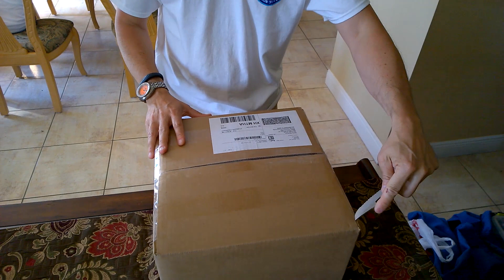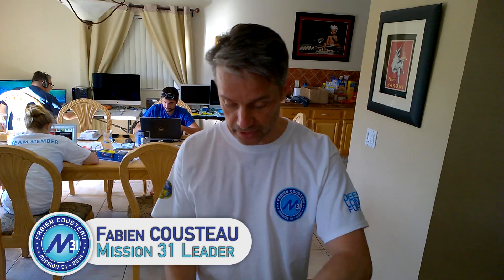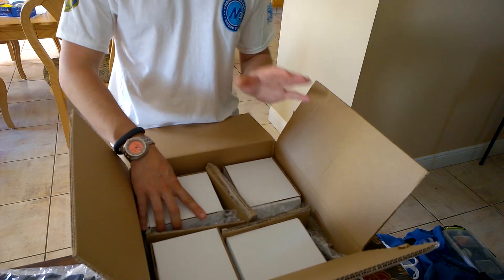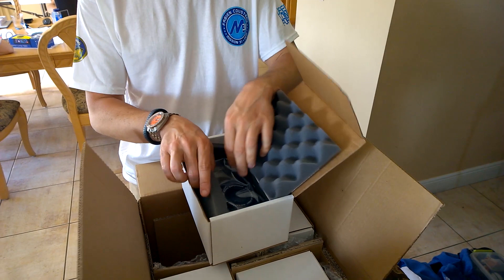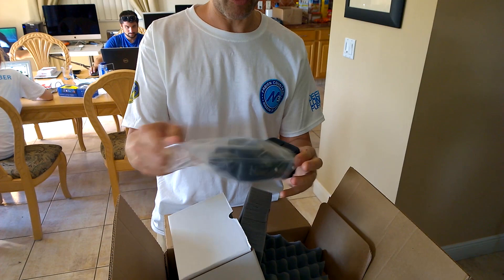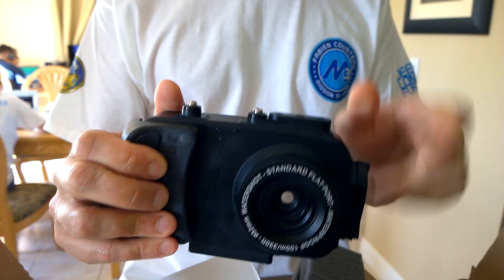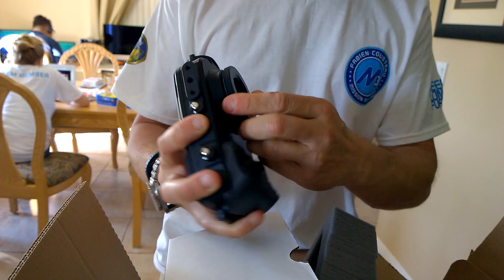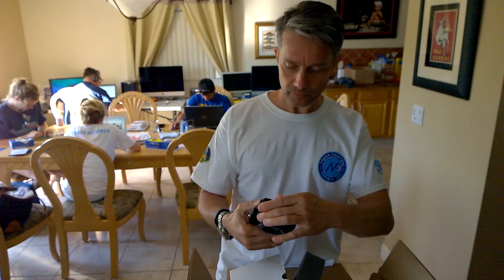MISSION 31 UNBOXING WATERSHOT HOUSING FOR NOKIA LUMIA 1020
Fabien receives a mysterious package?  Don't be alarmed, it's the brand new underwater housings from Watershot, Inc. "Beefy" custom made for our Nokia Lumia 1020s that still allow us access to the touchscreen controls. Watch Fabien unbox the goodies and see the housing in action

This video was shot exclusively using Nokia Lumia 1020 phones.

CREDITS:

Executive Producer- Fabien Cousteau
Producer- Marc Ostrick
Editor- Toby Wallwork
Camera- Marc Ostrick, Billy Snook
Graphics, Audio Mix, and Color Correction- Toby Wallwork
Production Coordinator- Saul Rosser

ABOUT MISSION 31:

Fabien Cousteau's Mission 31 will break new ground in ocean exploration and also coincides with the 50th anniversary of a monumental legacy left by his grandfather Jacques-Yves Cousteau, who is credited with creating the first ocean floor habitats for humans and leading a team of ocean explorers on the first attempt to live and work underwater aboard Conshelf Two. The ambitious 30-day living experiment in the Red Sea succeeded as the first effort in saturation diving, proving that it could be done without suffering any ill effects. Mission 31 will broaden the original Cousteau experiment by one full day, 30 more feet of saturation and will broadcast each moment on multiple channels exposing the world to the adventure, risk and mystique of what lies beneath. This will be the first time a mission of this length has taken place in the Aquarius lab, the only underwater marine habitat and lab in the world, located 9 miles off the coast of Key Largo, Fla., and operated by Florida International University.

The overarching theme for Mission 31 is the human-ocean connection within the lens of exploration and discovery. Three main topics will be highlighted throughout Mission 31: climate change and the related challenges of ocean acidification; ocean pollution with an emphasis on the effects of plastics; and overconsumption of resources with specific focus on the decline of biodiversity.